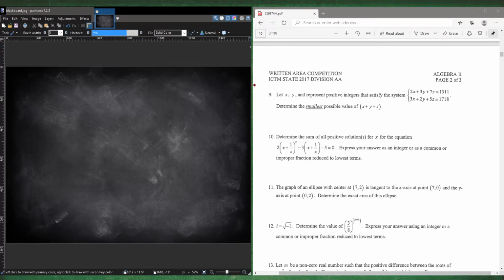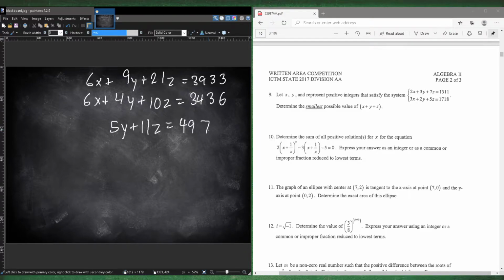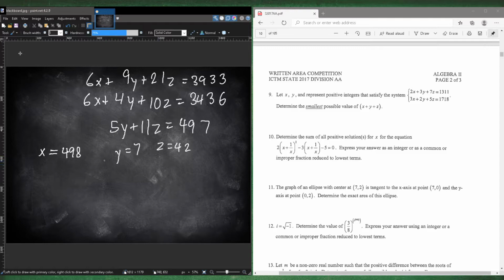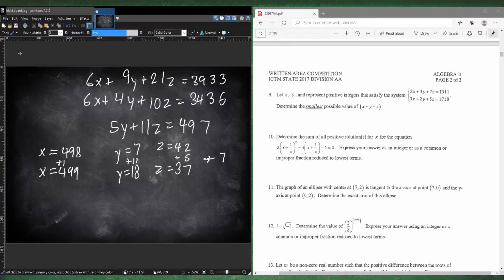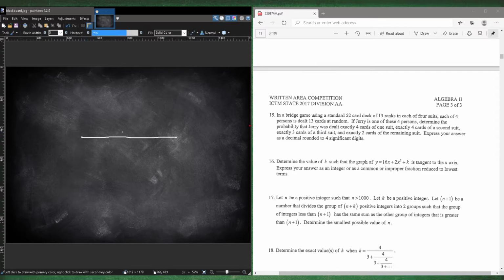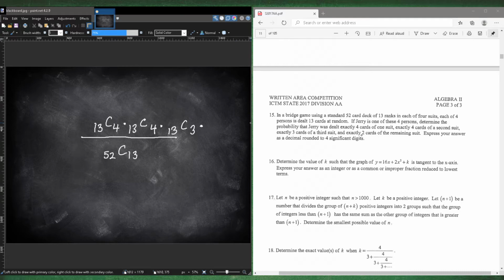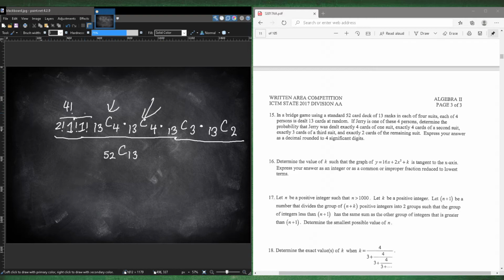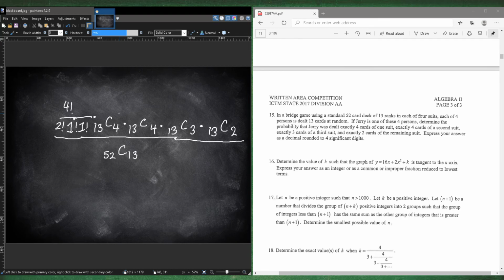ICTM State 2017 Algebra 2 Part 1: #9 & #15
In this video, the Math Record covers questions 9 and 15 in the ICTM 2017 Division AA: Algebra 2. Question 9 deals with system of equations and Question 15 deals with probability.

In most encounters, I believe most people generally have more problems with probability and combinations / permutations than most topics. My advice for combinations / permutations is to always think about size. Usually, a smaller size means combinations while a larger size means permutations since order matters. For probability, try to think about arrangements and possibility separately. Try to find the amount of ways to order something then find the probability that something occurs.

Timestaps
Question 9: 0:22
Question 15: 4:00